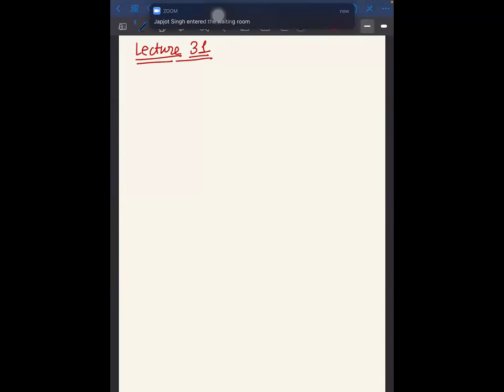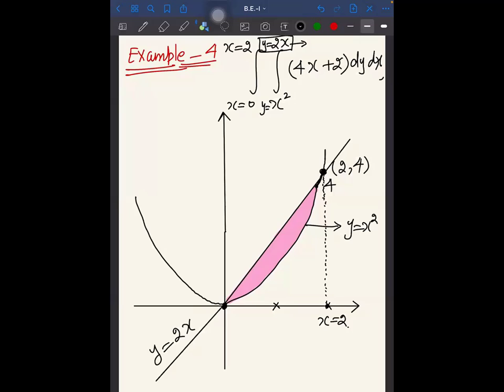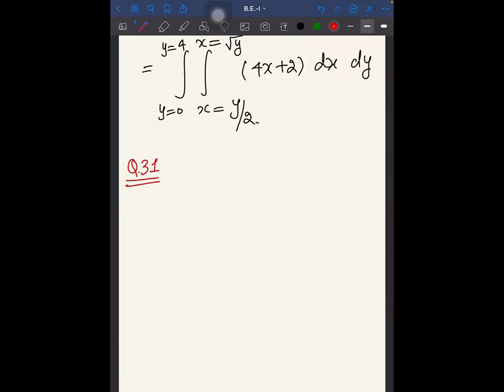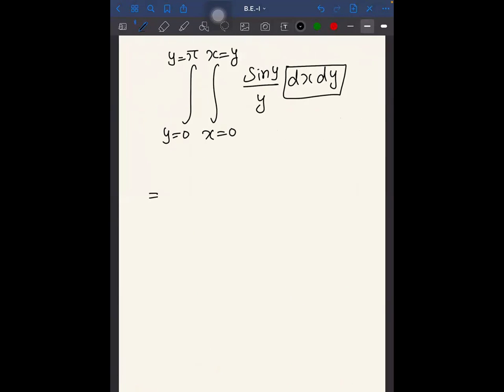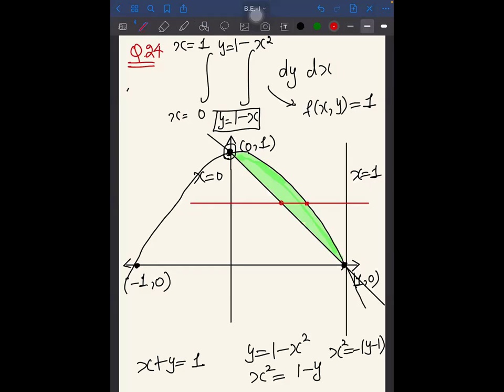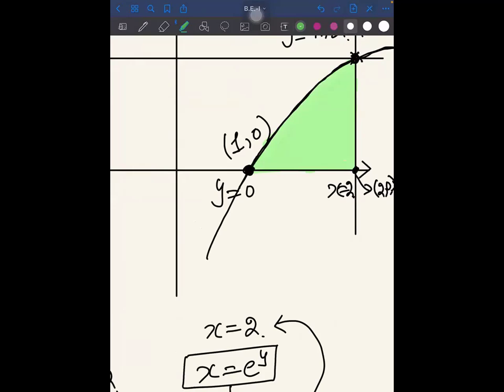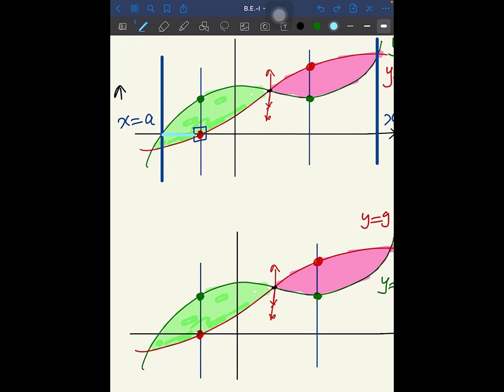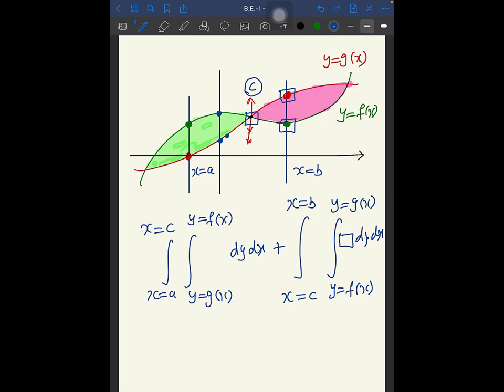Lec-31 | Change of Order of Integration | Double Integrals | Multiple Integrals (Part-3)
This is the thirty-first lecture of Mathematics-I (UMA003/UMA010) of B.Tech first year. In this lecture, the concept of changing the order of integration has been explained. The problems have been discussed from double integrals.